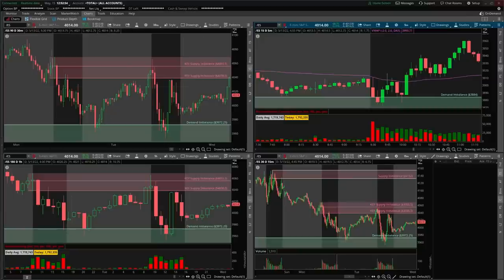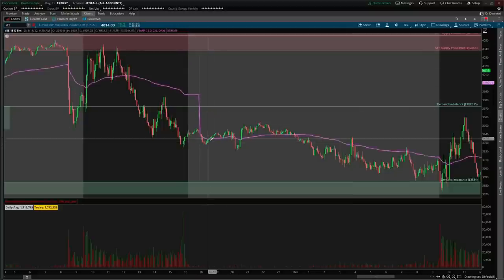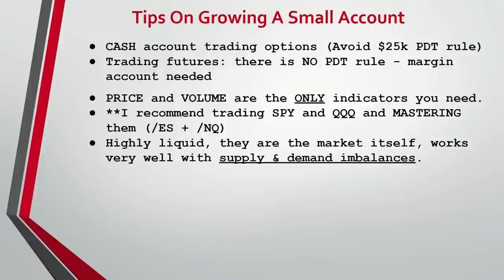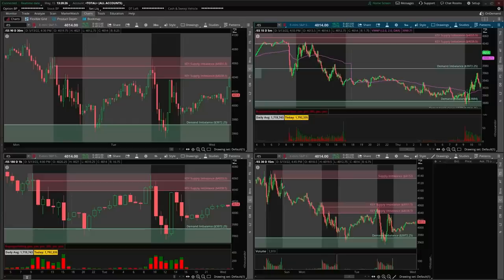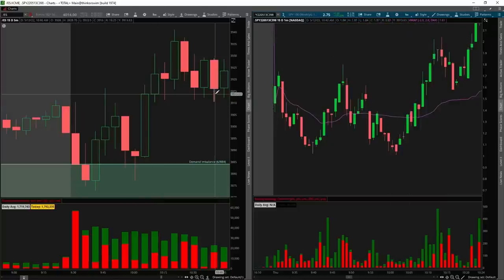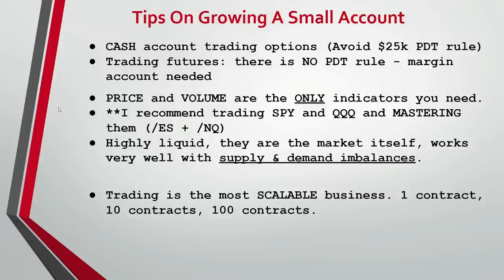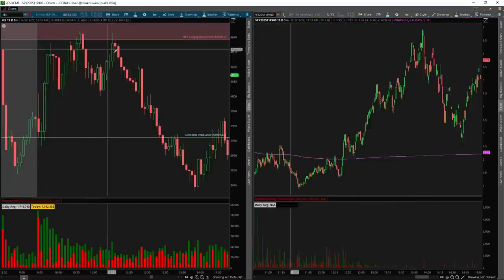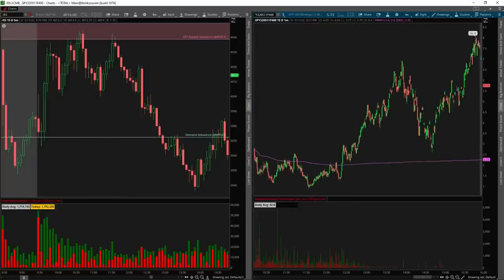How To Grow A Small Account Trading $SPY And $QQQ | Supply & Demand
In this video we also talk about the POWER of trading the S&P 500 and NASDAQ 100 using supply & demand price imbalances.

CASH account trading options (Avoid $25k PDT rule)
Futures account have no PDT rule (/ES /NQ /MES /MNQ)
Focus on one market or a select few stocks.
PRICE and VOLUME are the ONLY indicators you need.
**I recommend trading SPY and QQQ and MASTERING them.
Highly liquid, they are the market itself, works very well with supply & demand imbalances.

Trading is the most SCALEABLE business. 1 contract, 10 contracts, 100 contracts.
Stop trying to hit homeruns! Consistent base hits add up.
Detach from the $$$ and focus on the process!